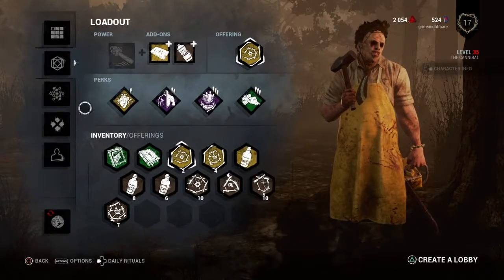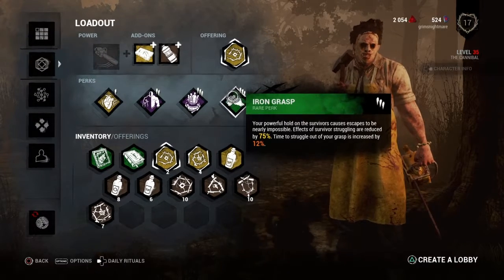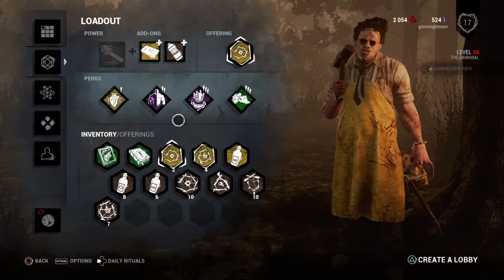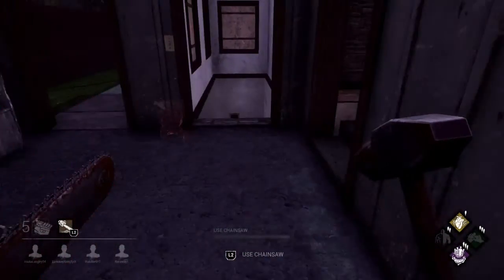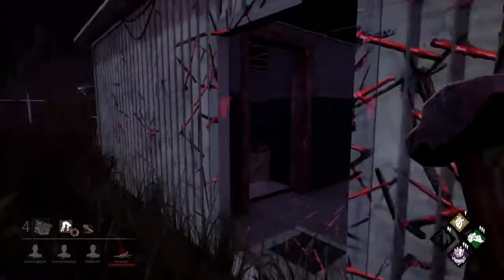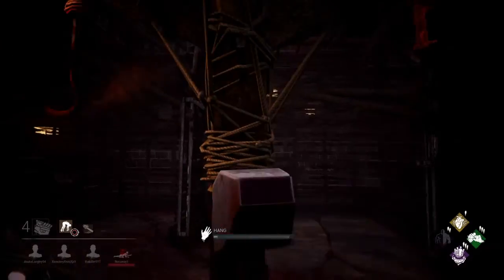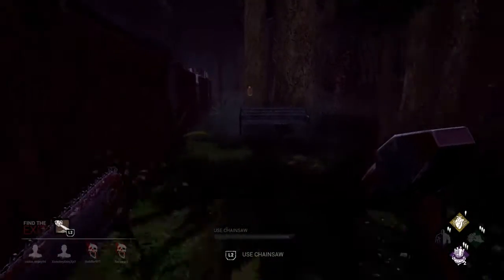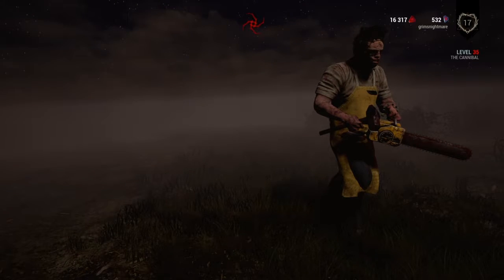Dead by daylight salty basement build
Watch as i mine salt from survivors with this evil build